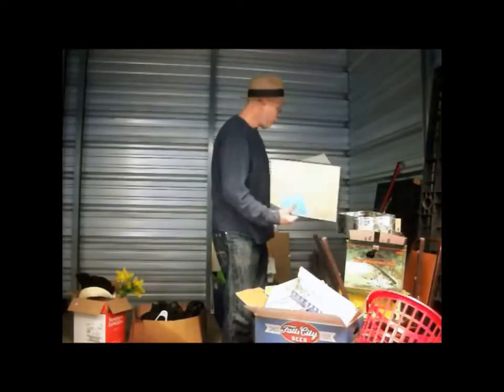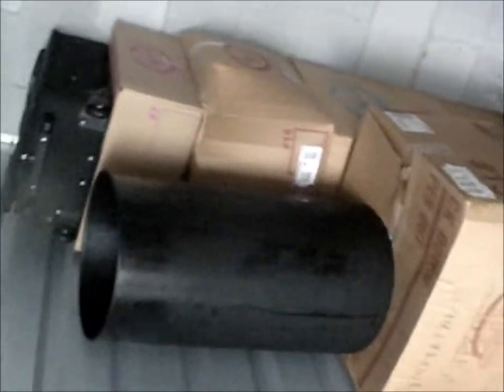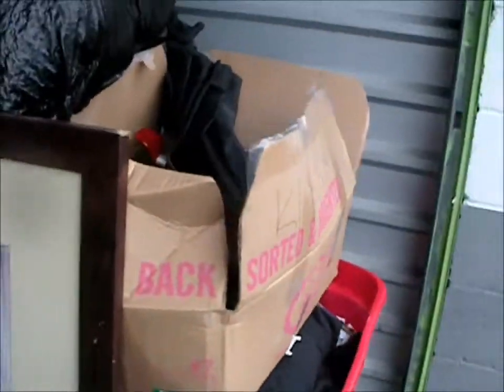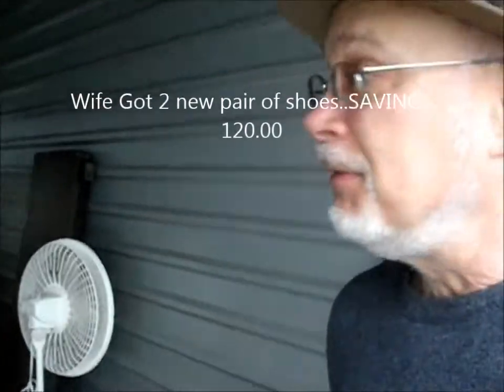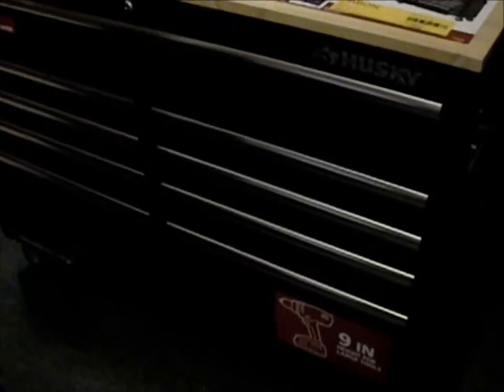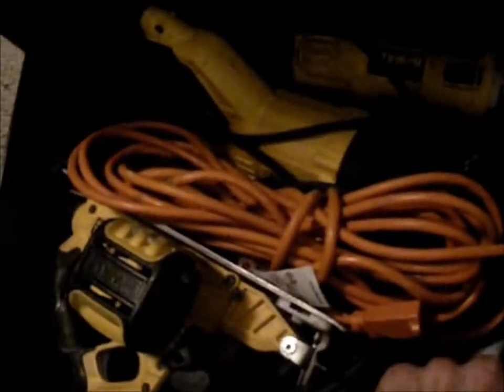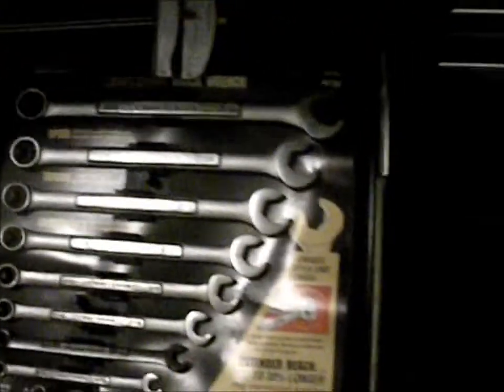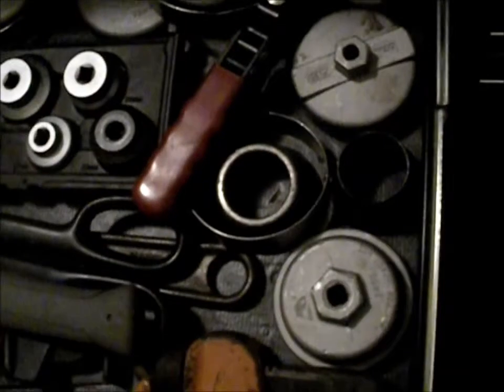Storage Auction Summary Thursday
Summing up the Bedroom Set/Pub Table Unit.. Large Tool Lot Completed and Priced.